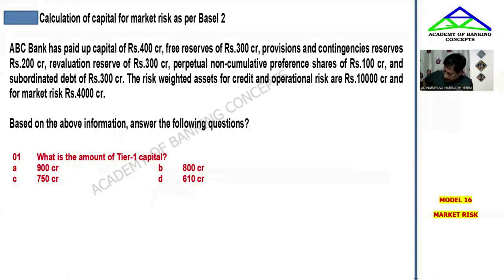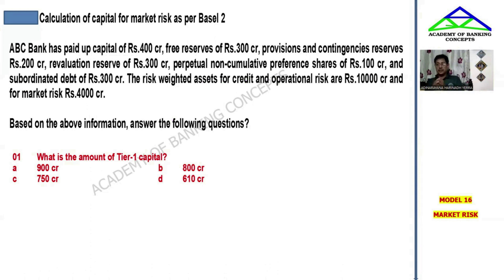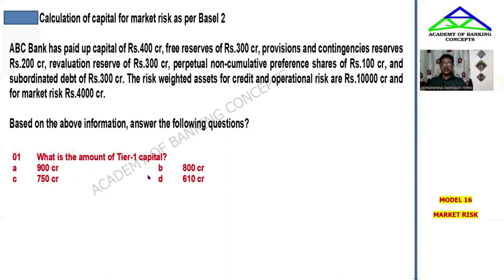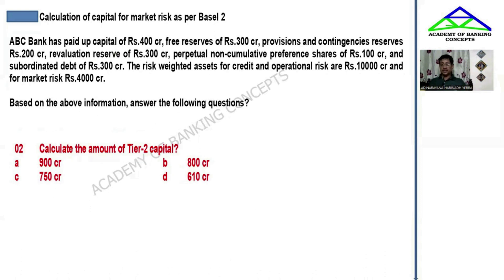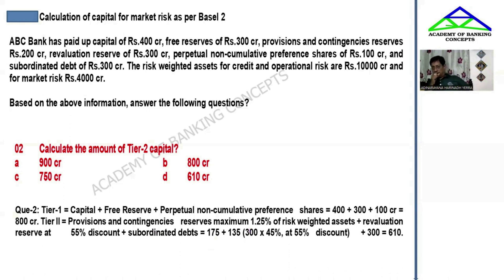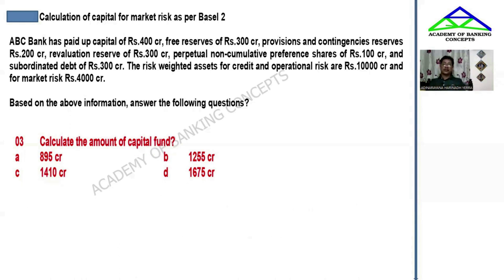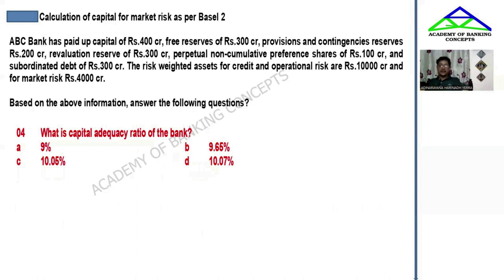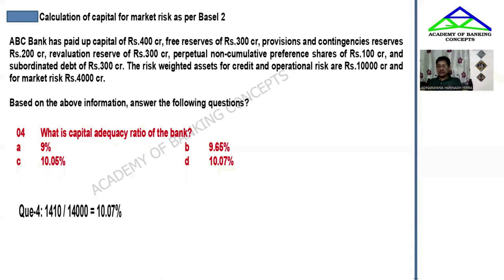MARKET RISK - BASEL II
MARKET RISK - CASE STUDIES#CAIIBTELUGU